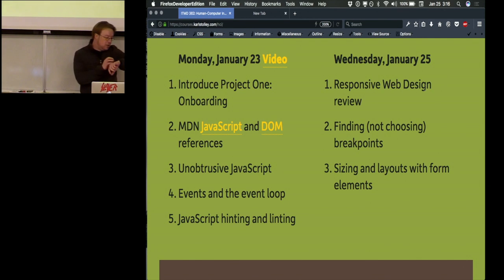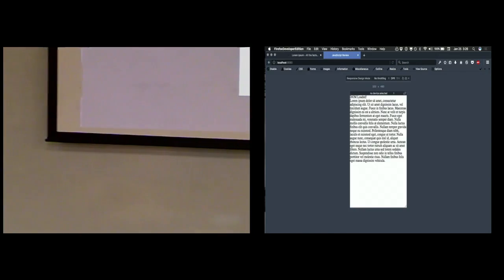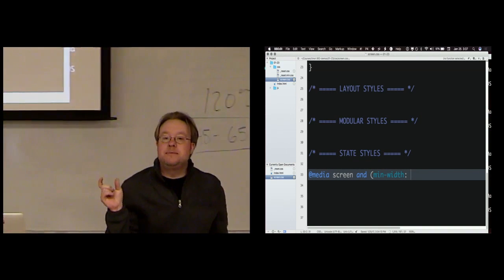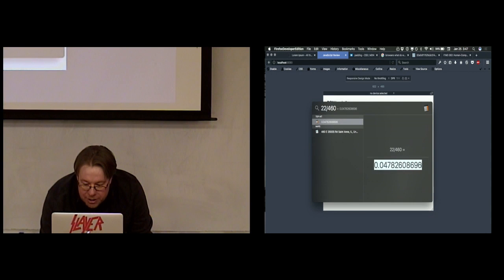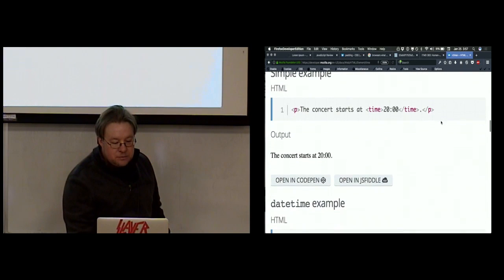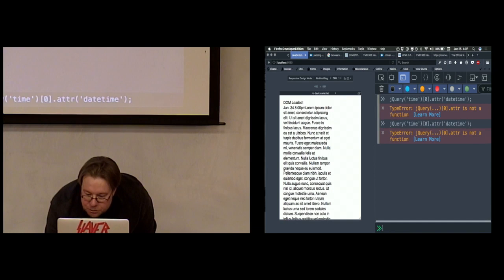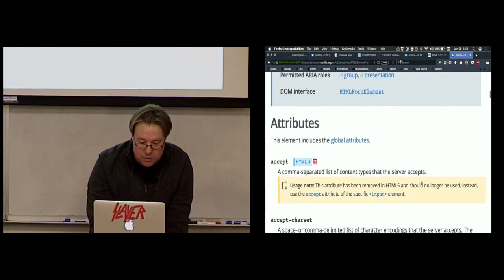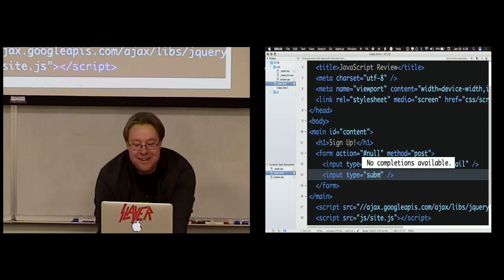ITMD 362: January 25, 2017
Responsive web design review, with some JavaScript and things thrown in. Audio problems in the first portion of the video.